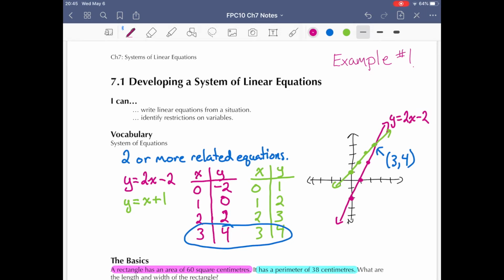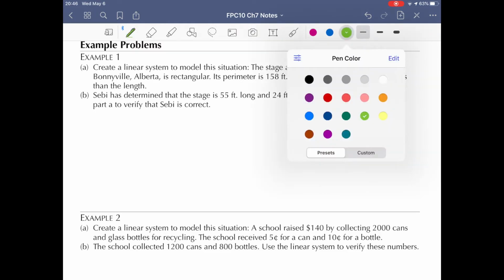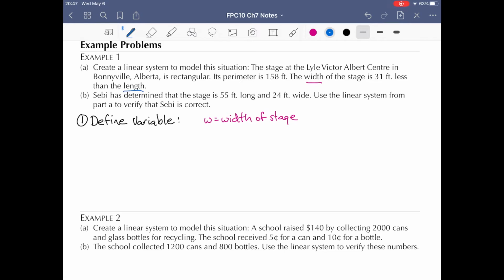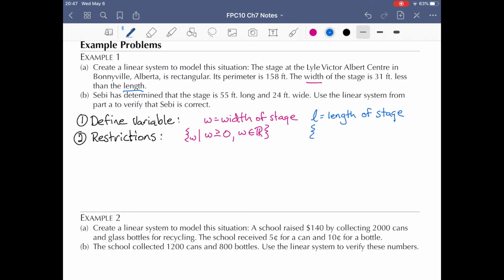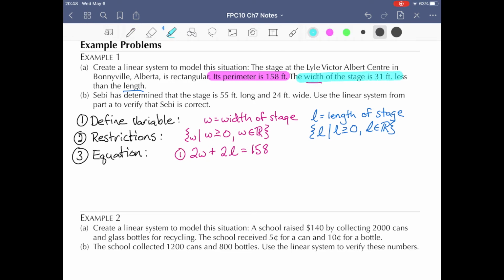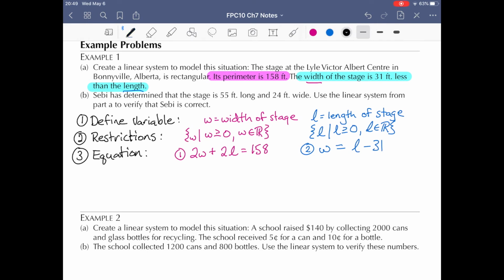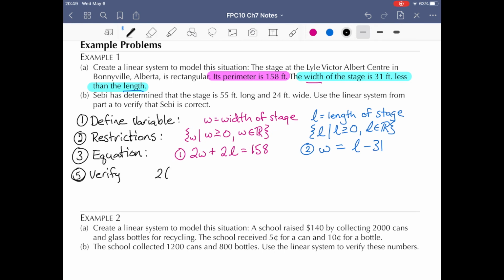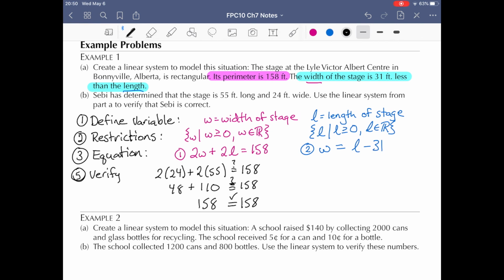FPC10 Ch7 7.1 Developing Systems of Linear Equations Example 1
In this video we will work through example 1 from section 7.1 Developing Systems of Linear Equations.